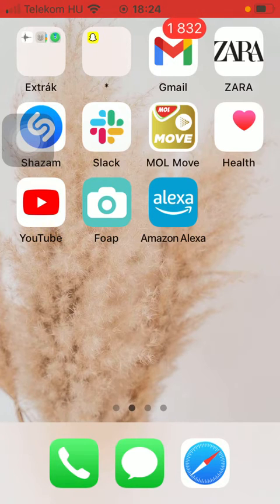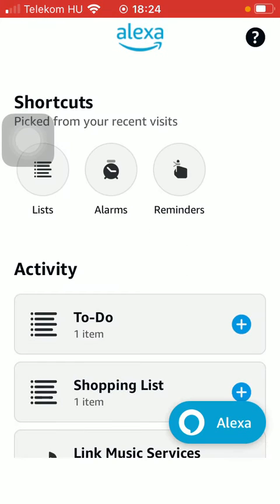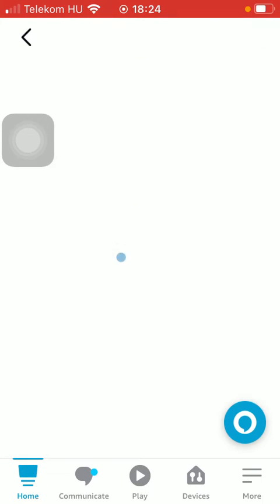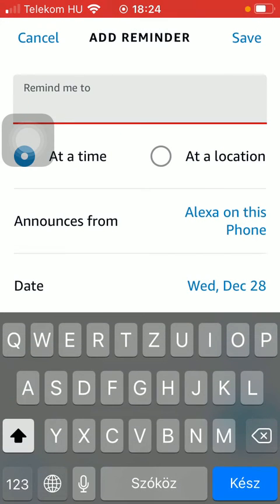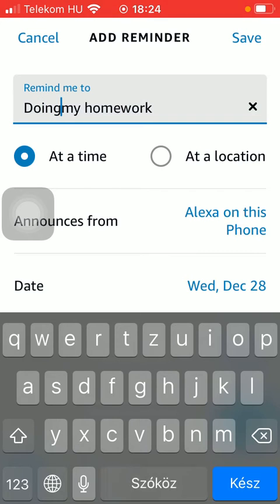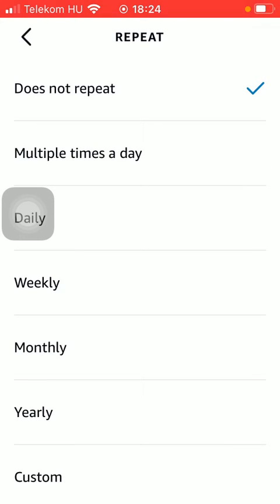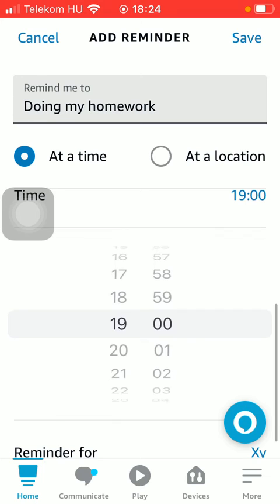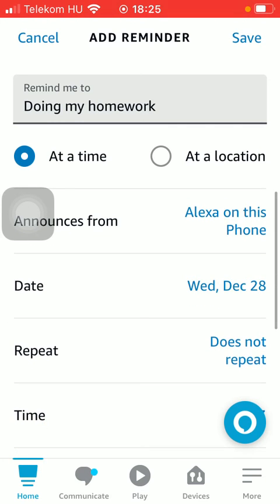How to add reminders to Amazon Alexa?